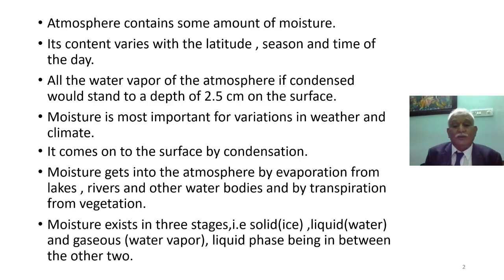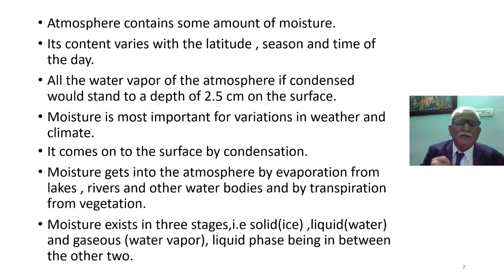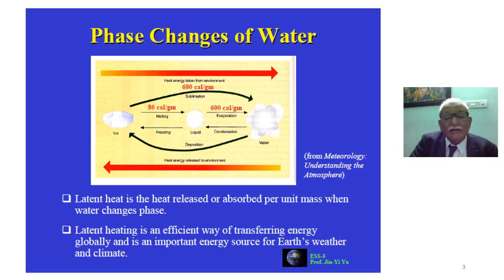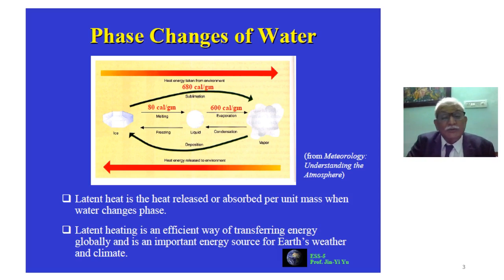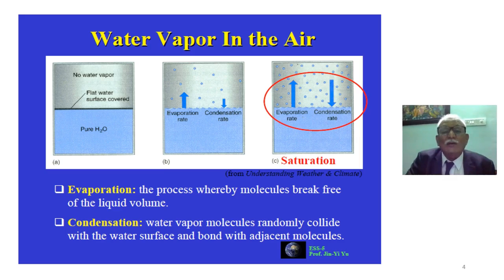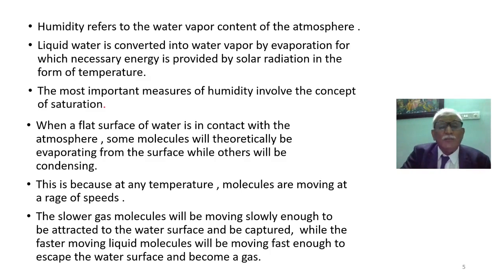Agromet-Humidity-Advances-1(Farmers/JRF/SRF/NET/PG/Ph D)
Phases of water; water vapour in the air.